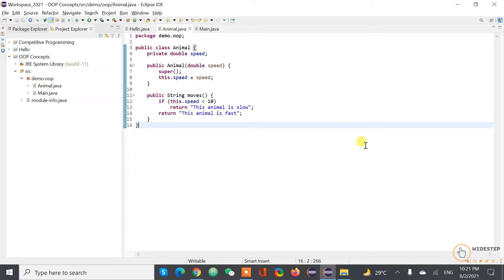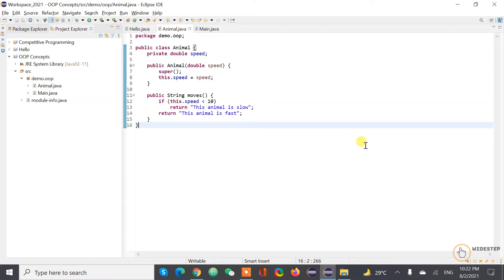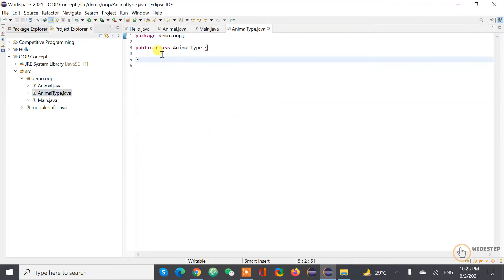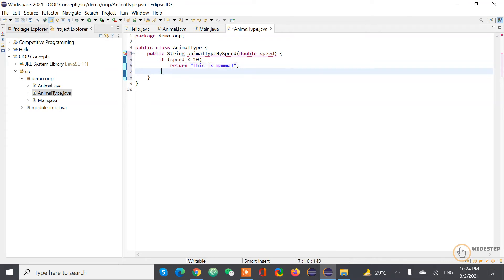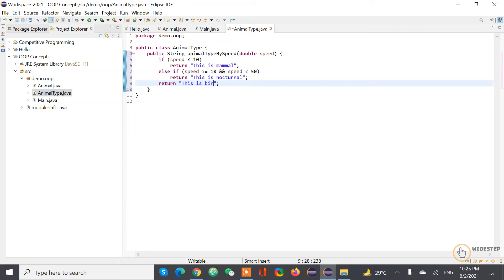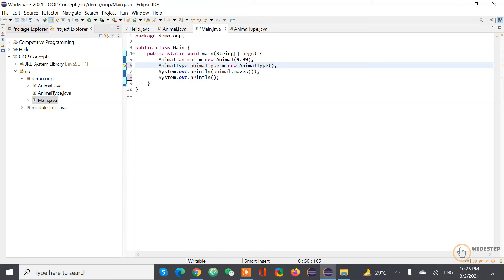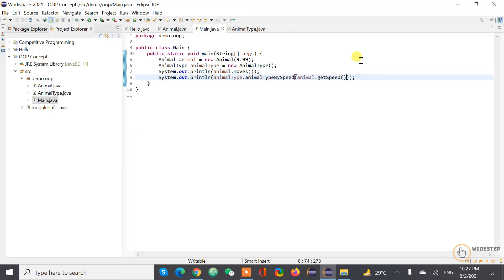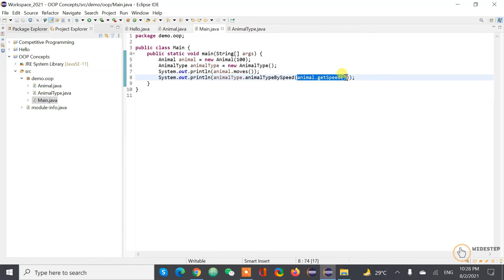Object-oriented programming | OOP Basics - 03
OOP has many benefits, among those few are listed below:

# reusability
# abstraction
# easy to refactor
# sustainability
# maintainability